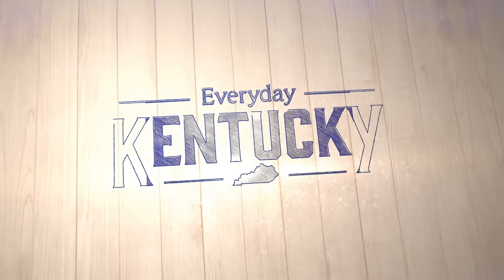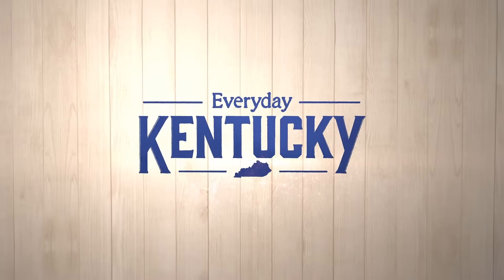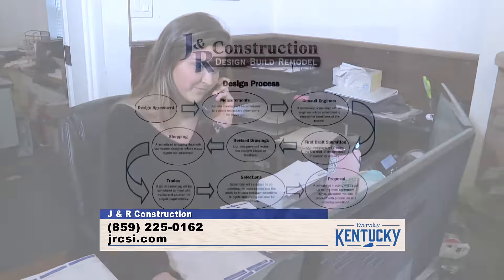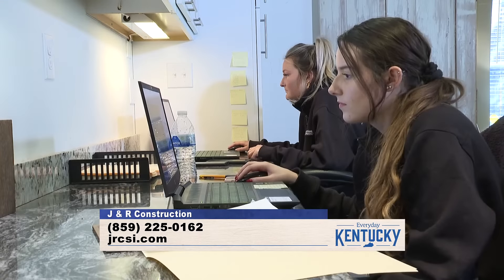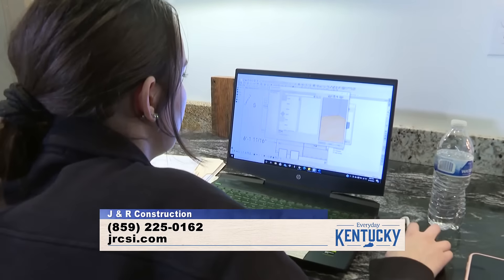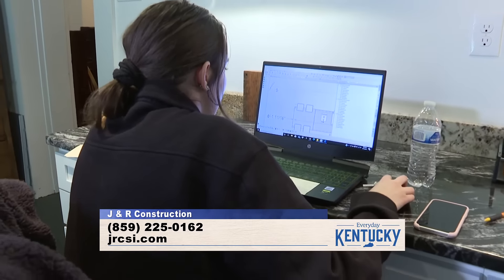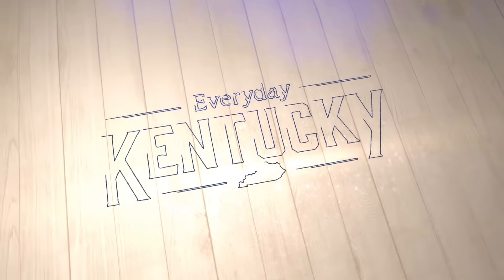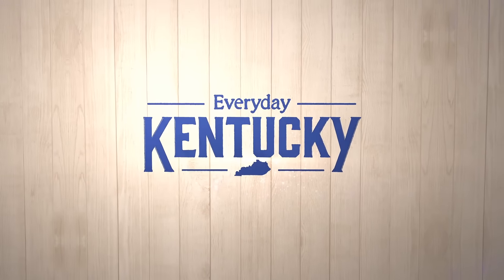J&R construction everyday Kentucky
everyday Kentucky talking through the design process